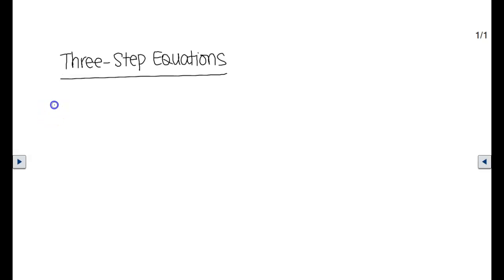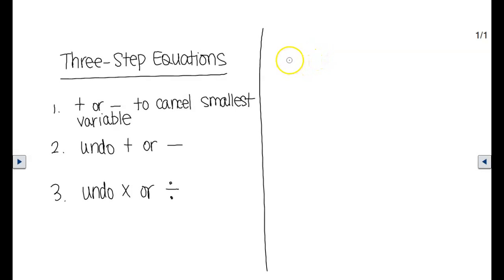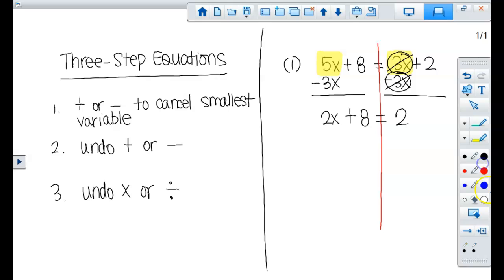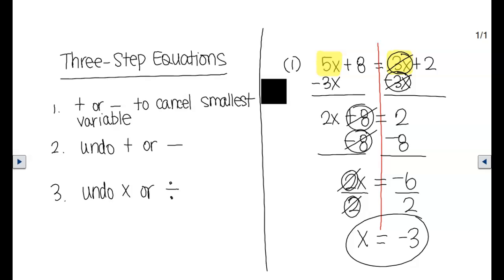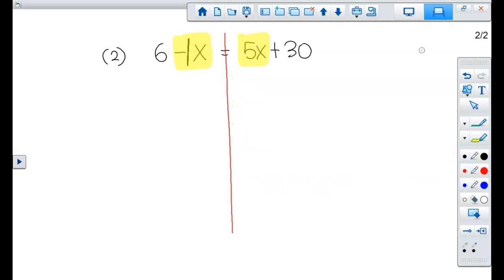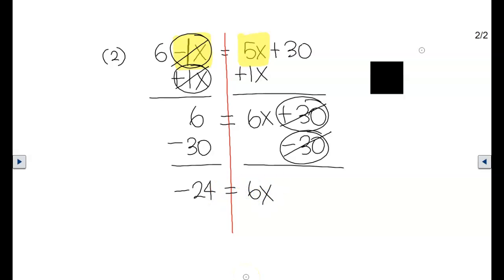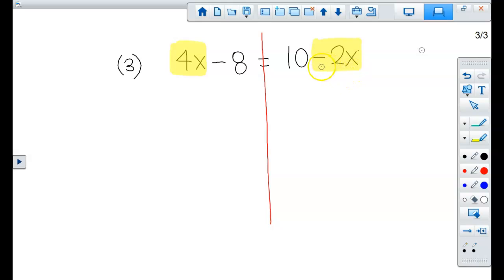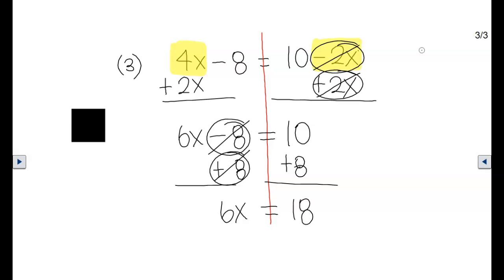Three-Step Equations Part 2